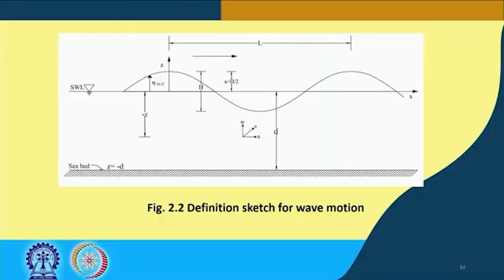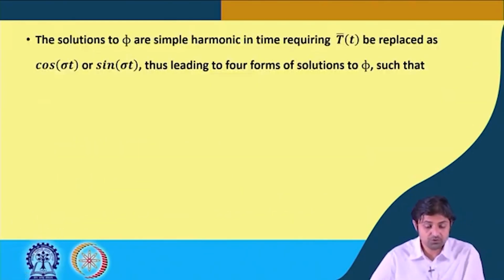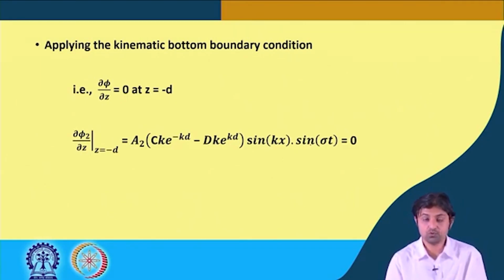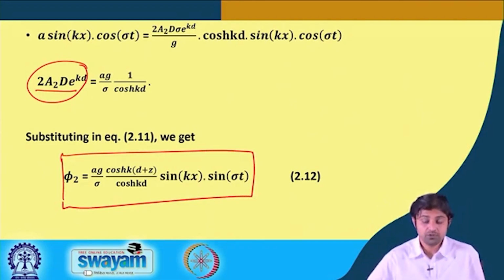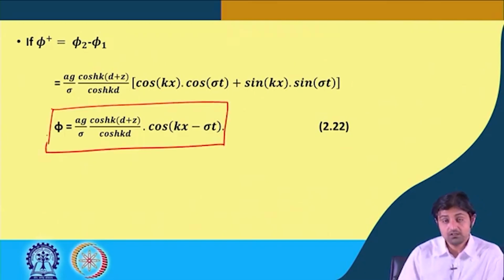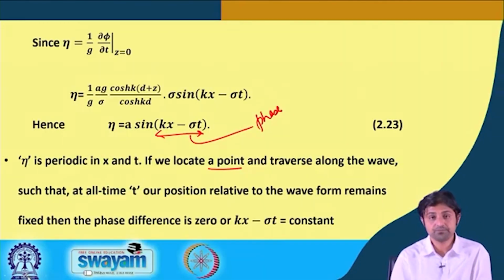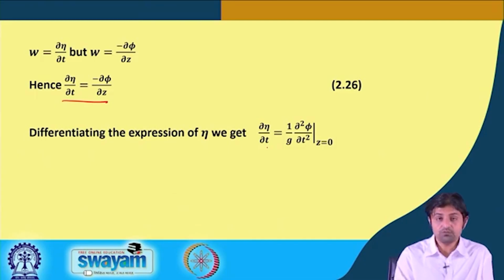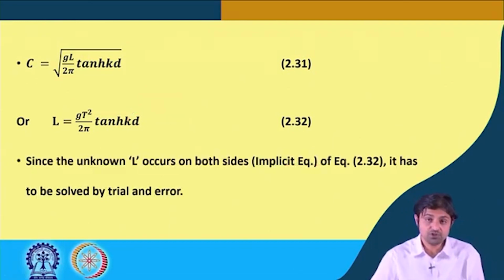Lecture 61 : Introduction to wave mechanics (Contd.)